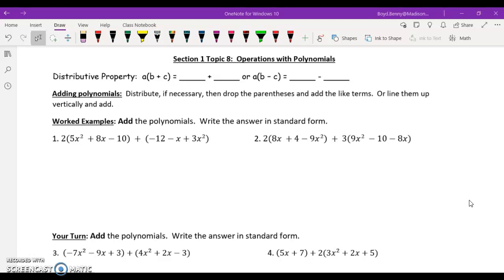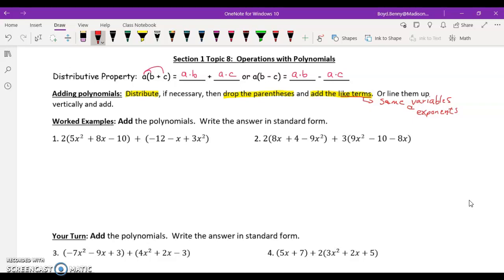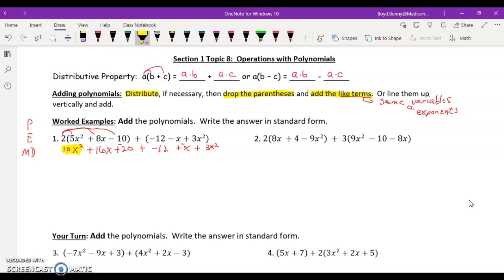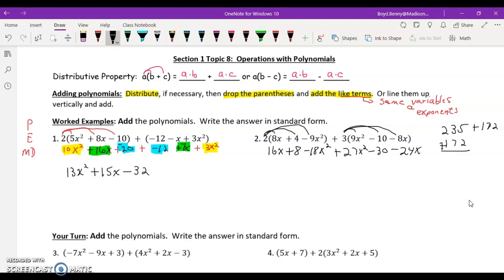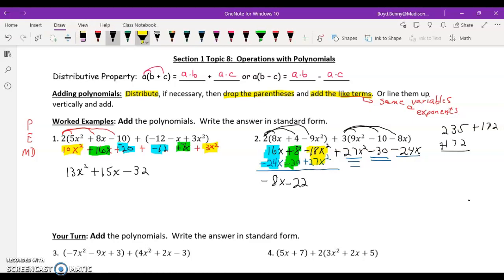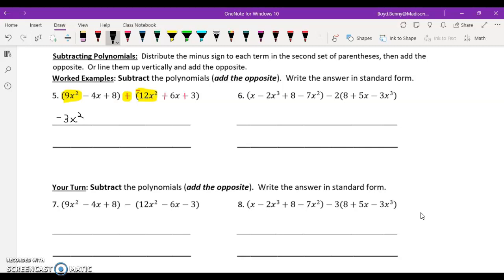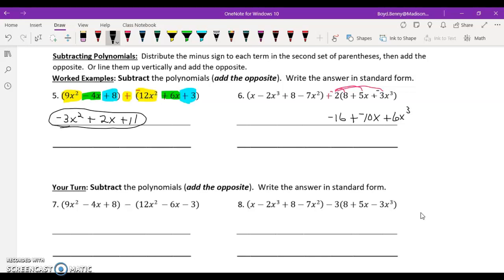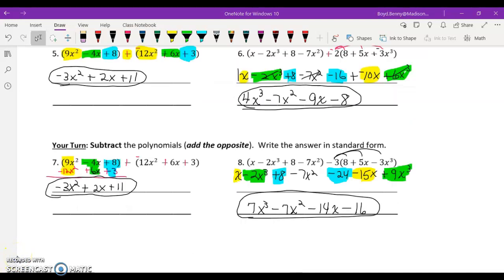Add/Sub Polynoomials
In this lesson, we cover how to add or subtract polynomial expressions.